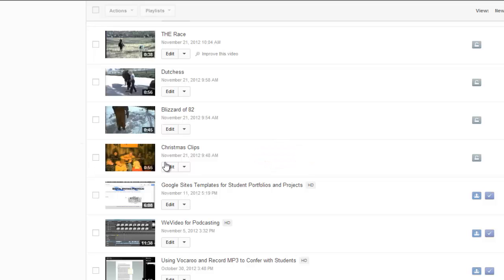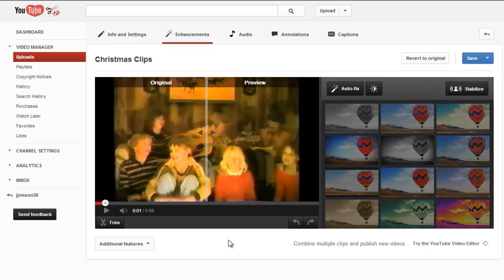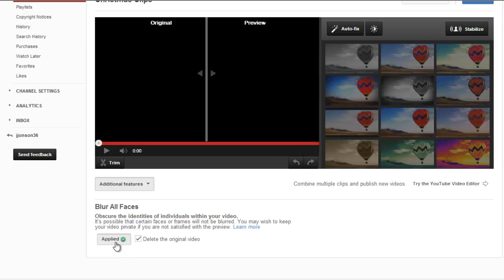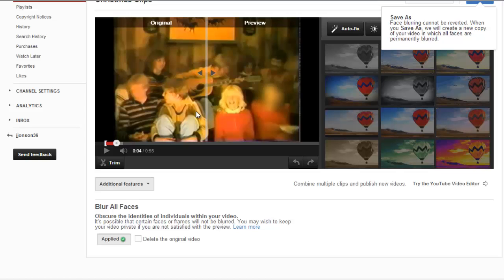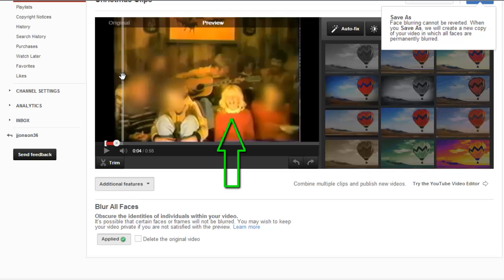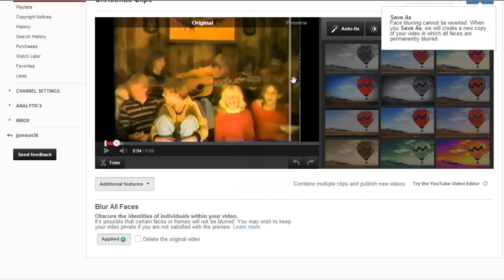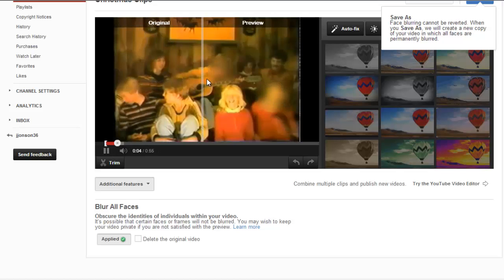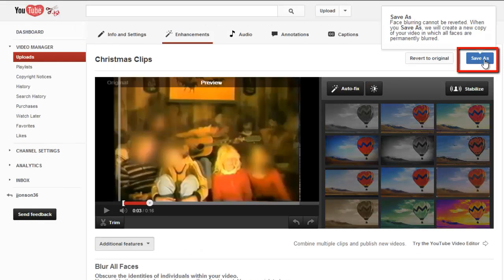YouTube Face Blurring Tool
Learn how to apply the blurring -enhancement- to your YouTube videos